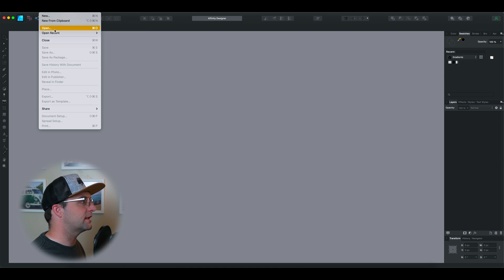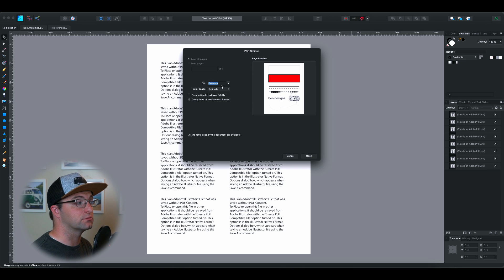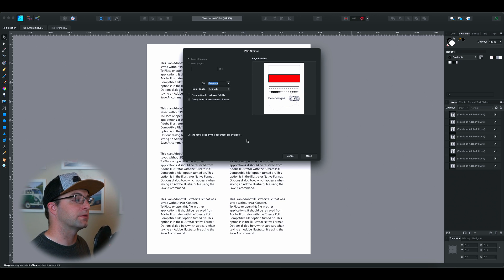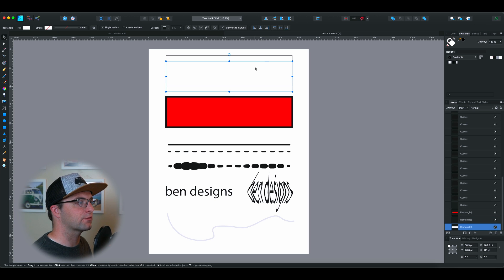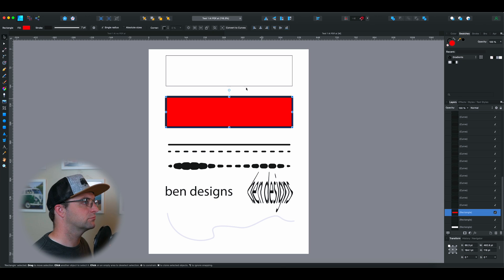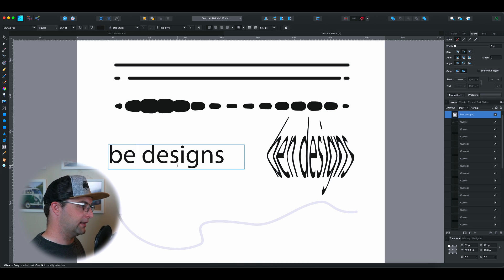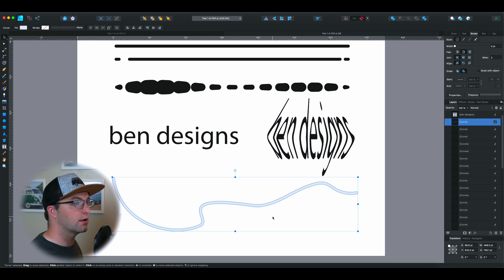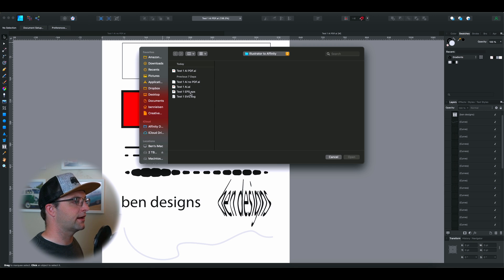Opening Illustrator Files in Affinity Designer | Do Ai Files Work?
Let's see how we can open Illustrator (.Ai) Files in Affinity Designer. We will also look as EPS and SVG files.